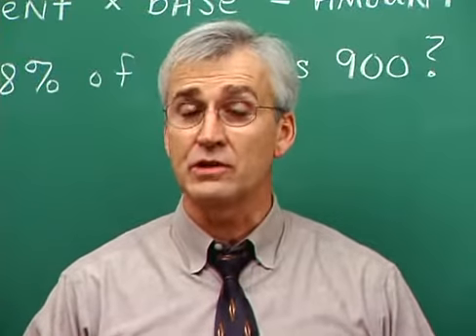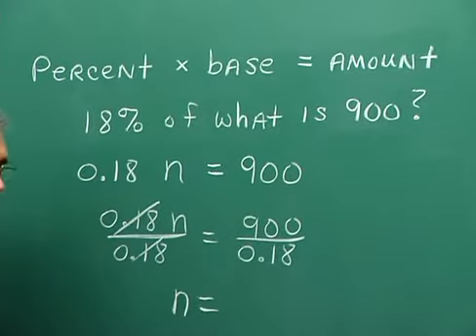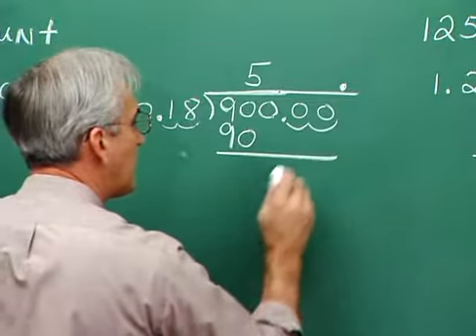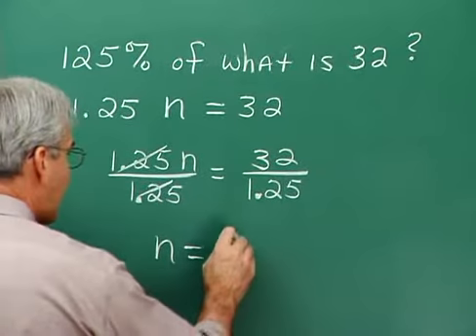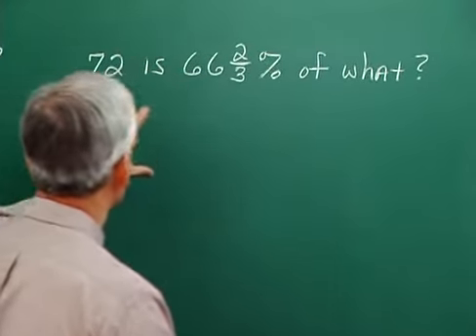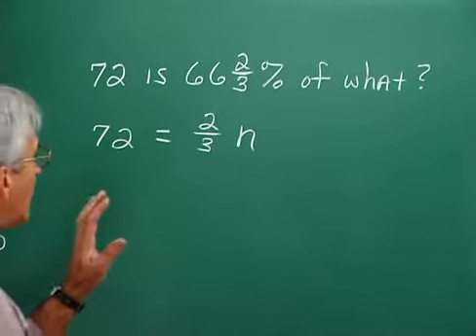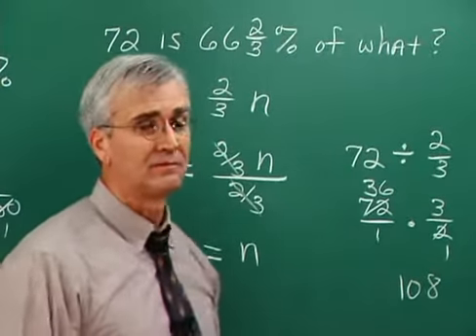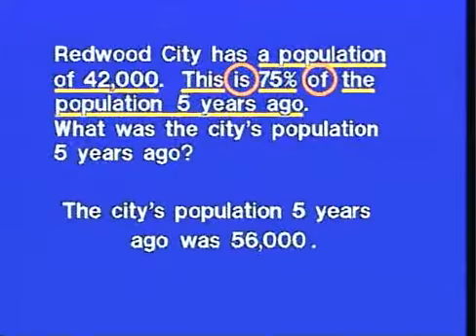Learn Basic College Maths - 5.4: Percent Equations Part III